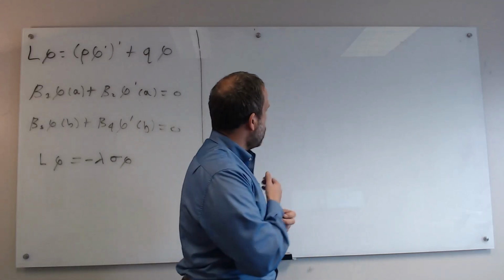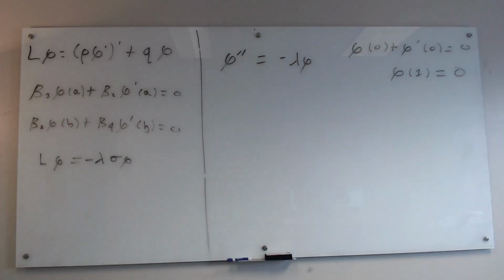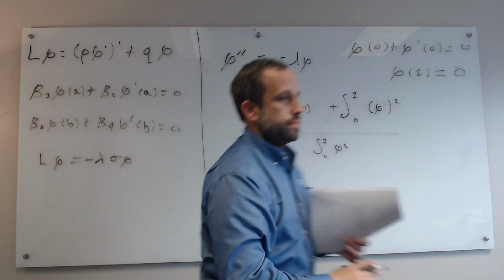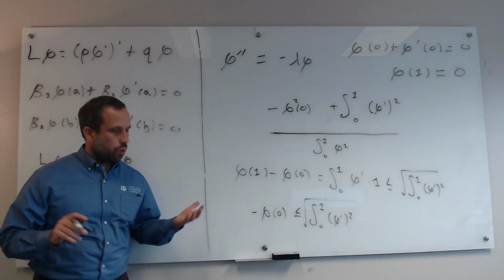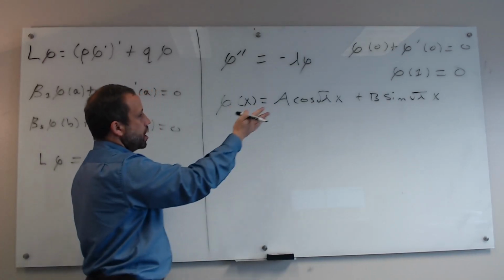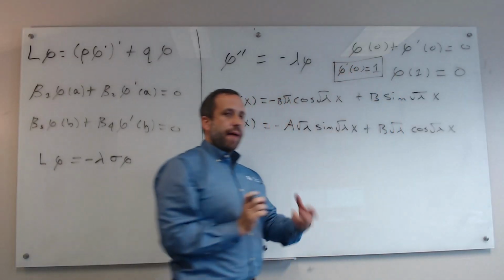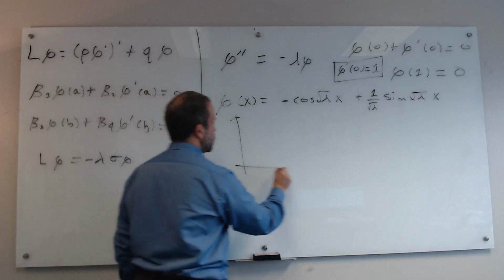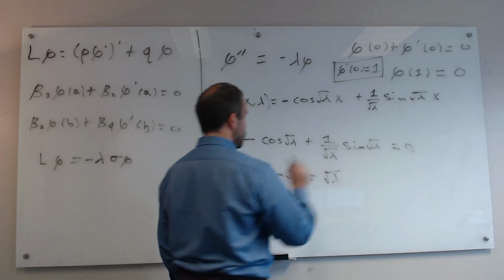Math 602 Week 9: Solving a SLE